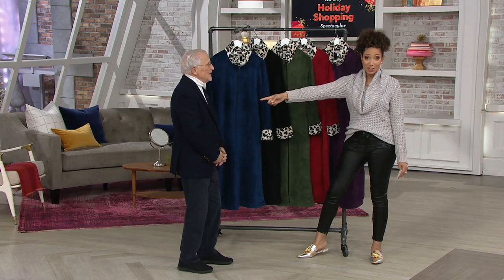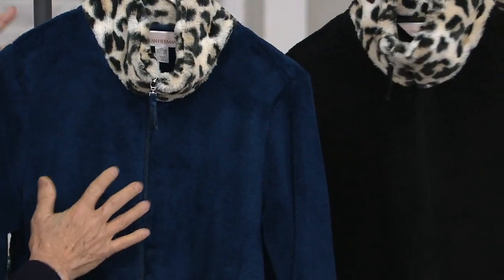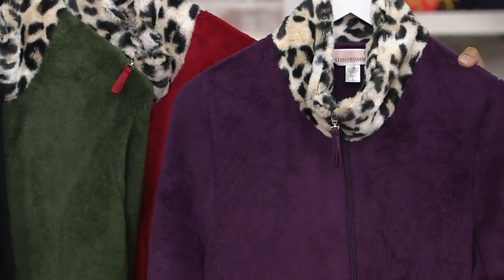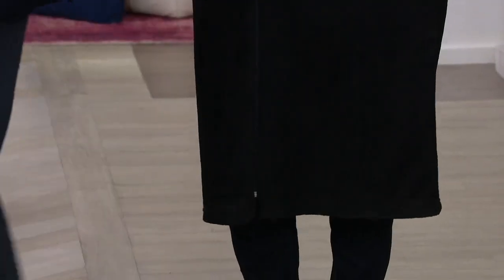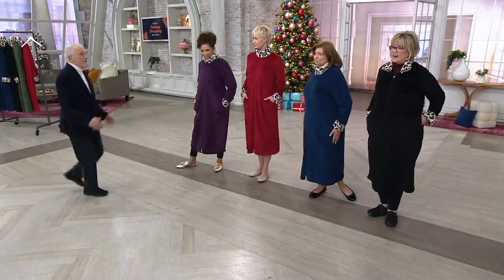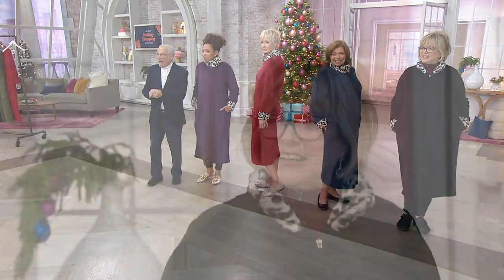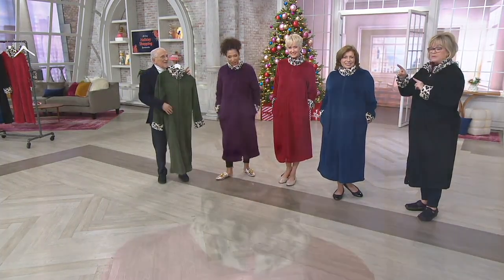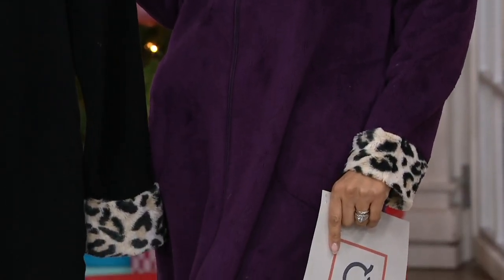Stan Herman Classic Plush Full Zip Robe with Faux Fur Trim on QVC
Stan Herman Classic Plush Full Zip Robe with Faux Fur Trim